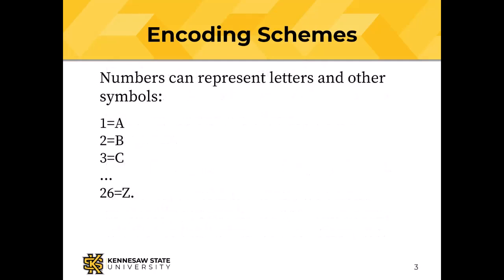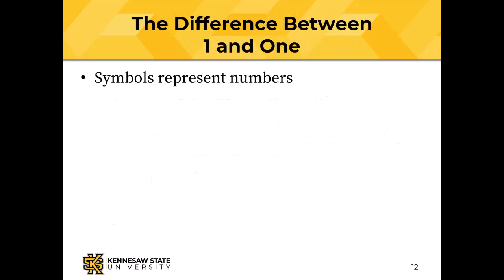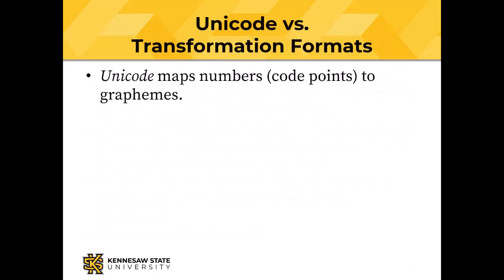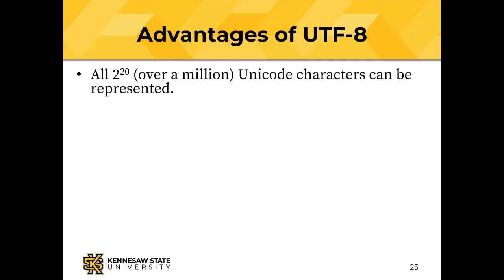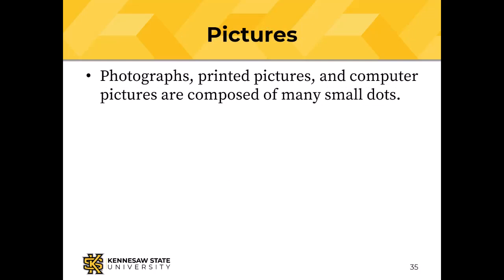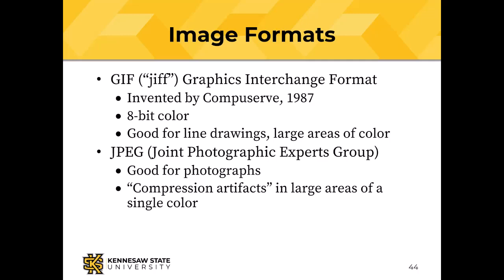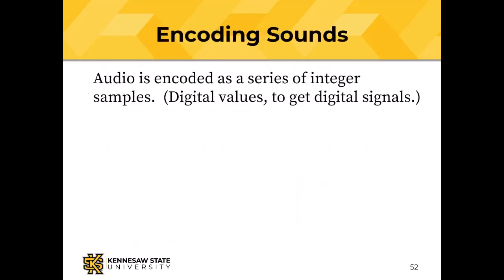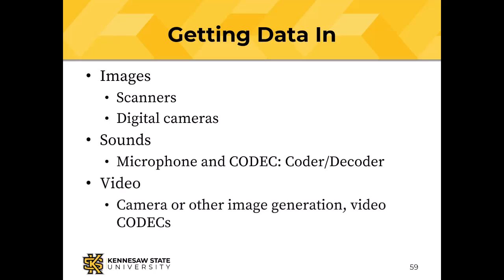Representing Data: Symbols, Pictures, and Sounds: Hardware and Software Concepts (6)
All data used in computers is represented using binary numbers, only zero and one.  Even the letters we type are represented as binary codes.  This video explains how symbols, sounds, and pictures can be represented using only binary numbers.

IT 3123 is the Hardware and Software Concepts course at Kennesaw State University in Marietta, Georgia.   This is the sixth of 24 videos that comprise the entire course.  You can find all the videos in the course

Students in this course got a free copy of the textbook in PDF form. You can buy the textbook for this course from Amazon It's available in print or Kindle format.  It's also available from Google Play or Apple Books.  If your favorite bookstore doesn't have it, they can order it for you from Ingram Content.